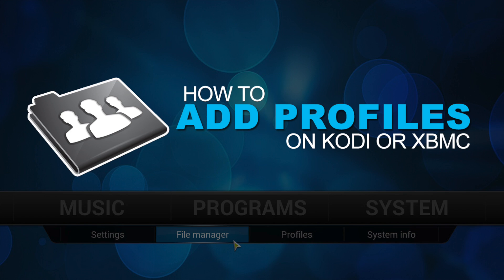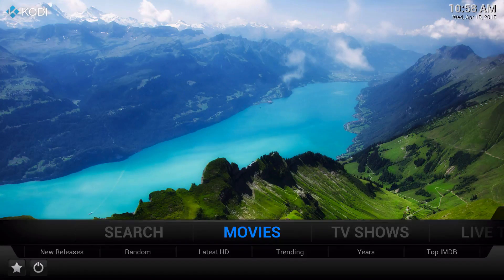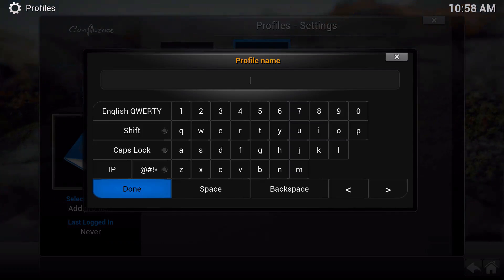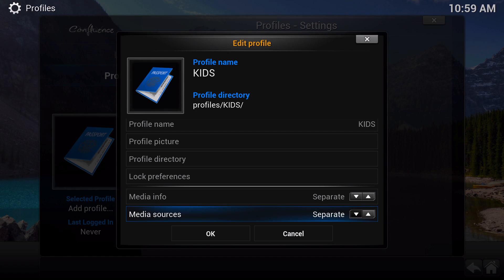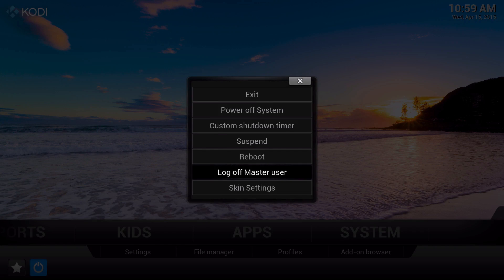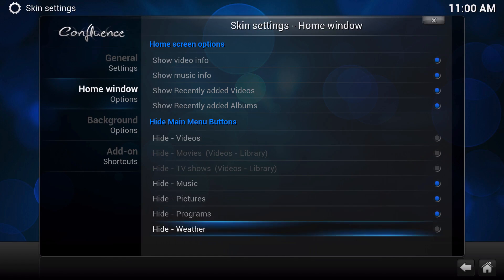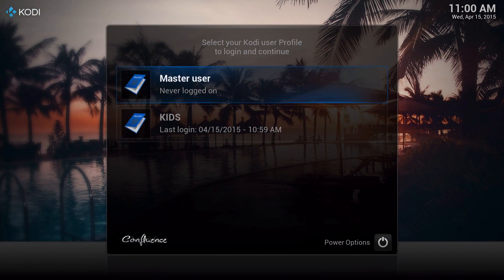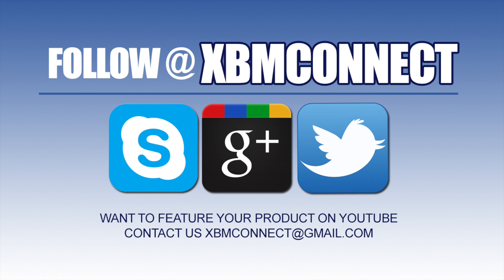Add Profiles to KODI or XBMC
Profiles allow users to save all of settings as a profile and change them at the touch of a button. It also allows you to grant access to specific folders and network shares based on the profile being used. This is ideal for systems that have multiple users. It works much the same as setting up individual users on your home computer.